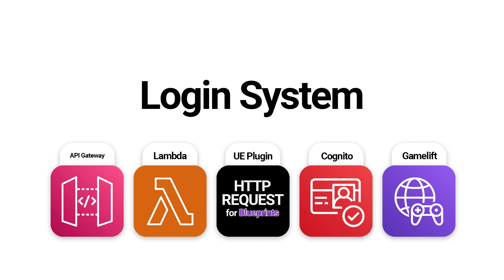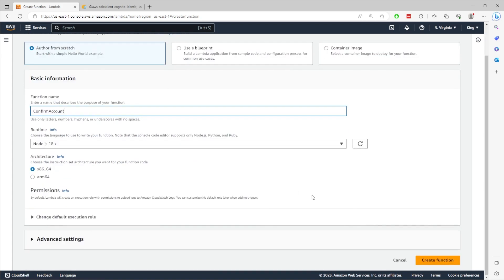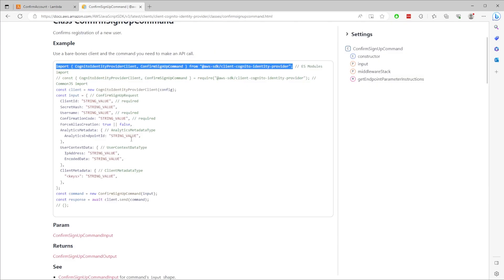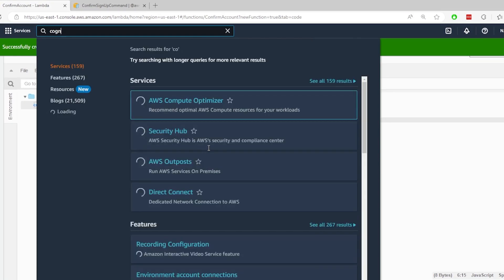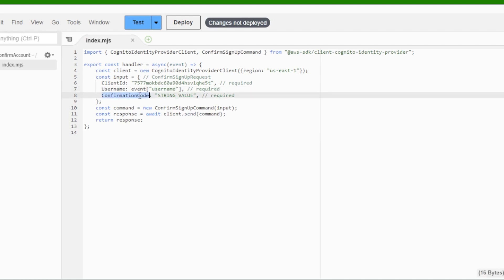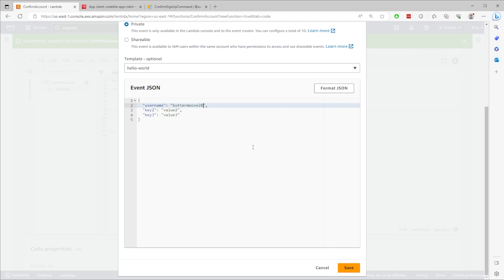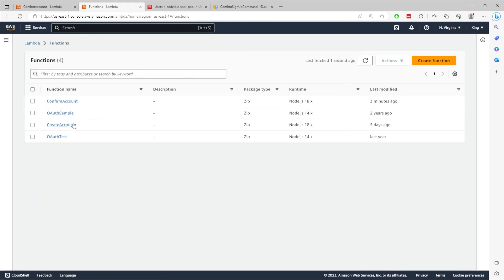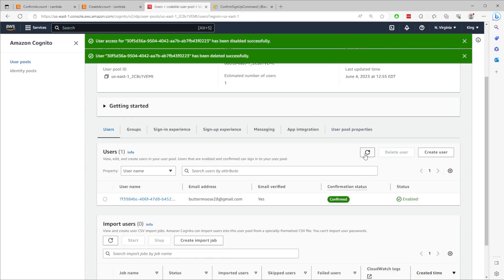Login System in Unreal Engine using AWS Part 3 | Confirm Account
Unreal Engine 4.27, 5.0, 5.1, 5.2

Hello, in this video, we’ll continue building the Login System using Amazon Cognito, API Gateway, Lambda Function, and the HTTP Requests for Blueprints plugin.

In the last video, we created the Cognito User Pool to store our user accounts and a lambda function to add users to the pool.

Now, we’ll create another lambda function to confirm the account using the confirmation code received when signing up.

How to install HTTP Requests for Blueprints plugin for Unreal Engine Source Project from Git:

0:05 - Introduction
0:22 - Creating the Confirmation Lambda
3:20 - Testing the lambda